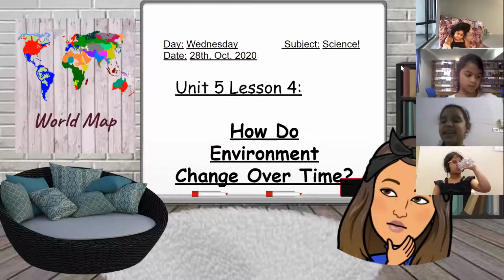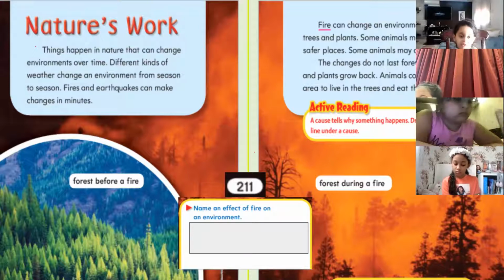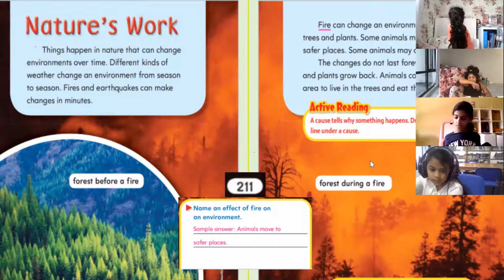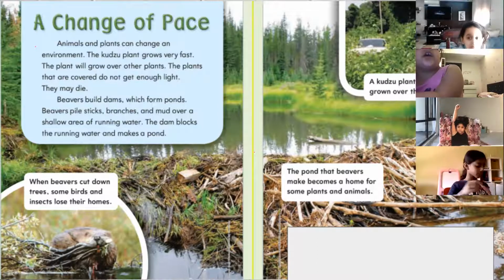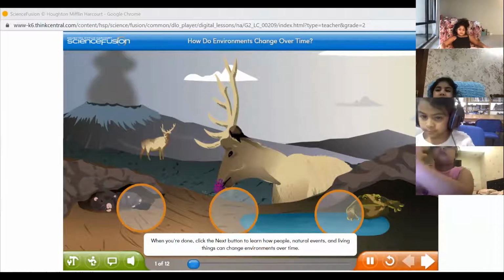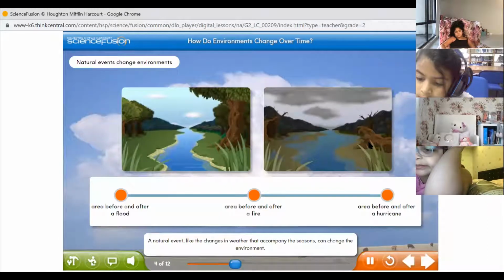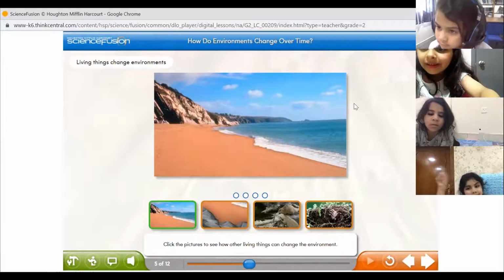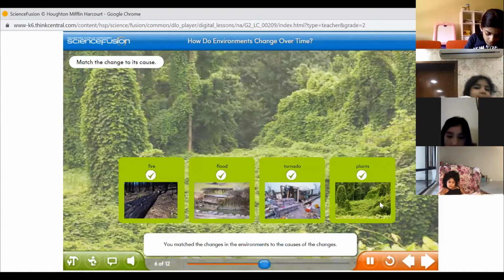grade 2 girls how do environment change over time? part 1